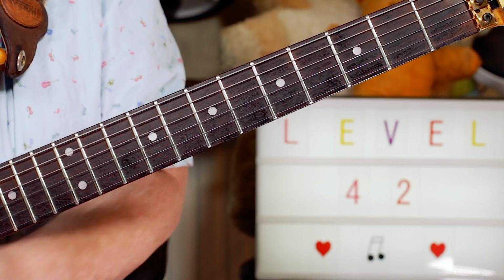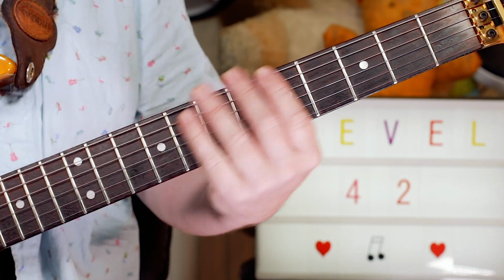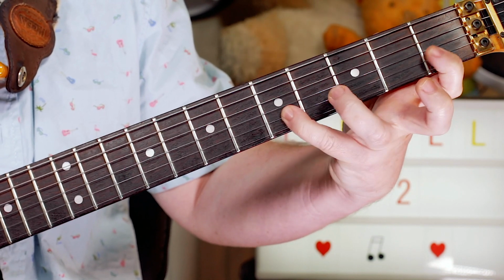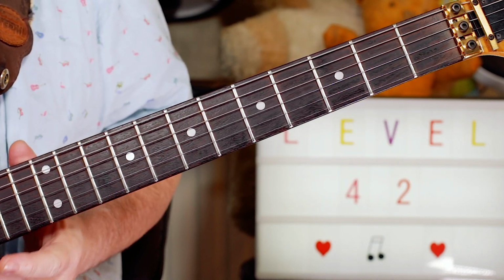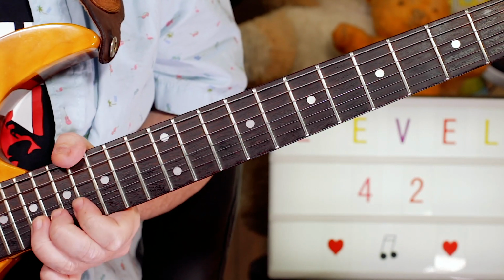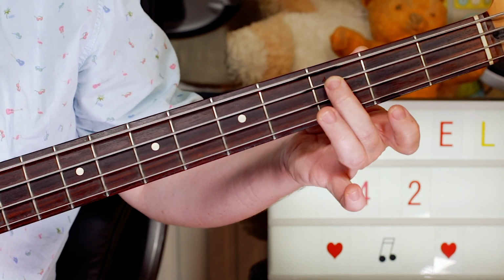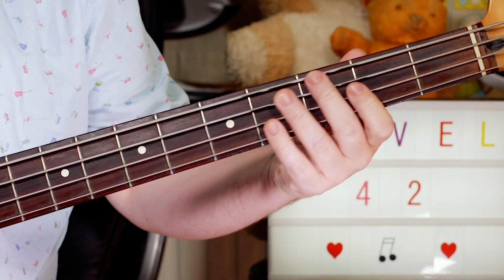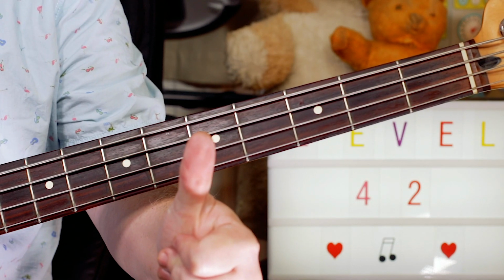'Lessons In Love' Level 42 Guitar & Bass Lesson